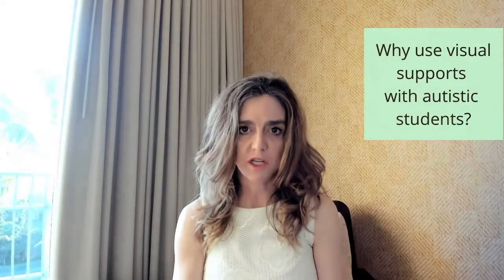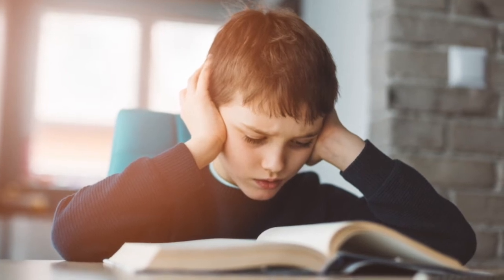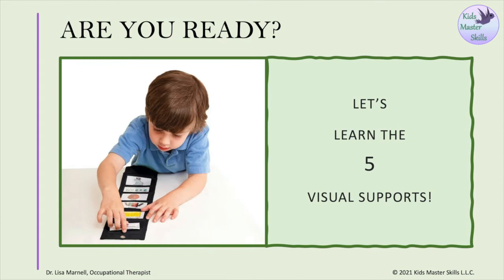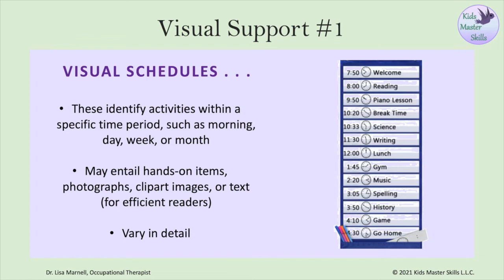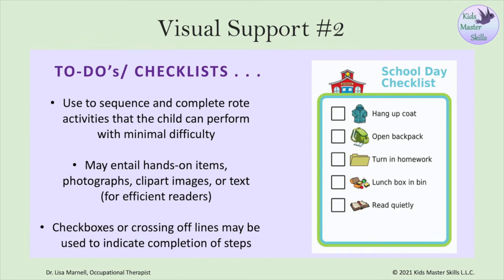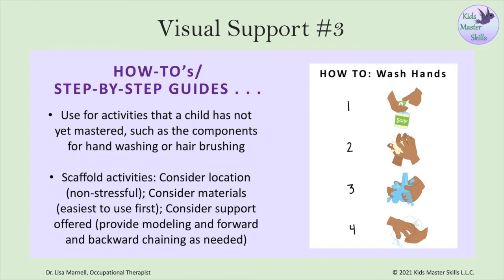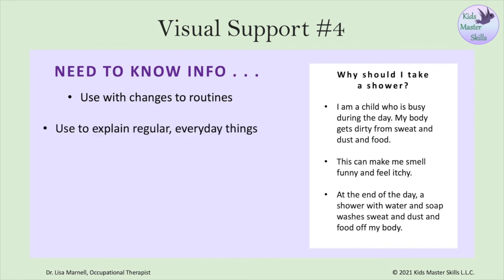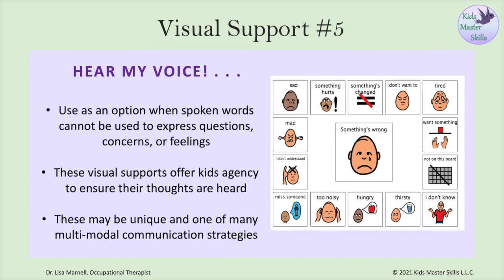Visual Supports in Autism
In this video, you will learn the 5 must-know categories of visual supports for autism that help with self-regulation and skills acquisition. You can read this as a blog post at my Kids Master Skills

My name is Dr. Lisa Marnell. I am an occupational therapist with 20 years of experience, and I am on the faculty at Boston University. I am the founder of Kids Master Skills LLC, and I am on the Board of Directors at the STAR Institute in Denver. Also, I am clinically diagnosed on the spectrum myself.

Join the KIDS MASTER SKILLS Autism Facebook group and get your questions answered! Learn strategies to respectfully cultivate skills and function in autistic children and teens.

To be notified when new products are posted, follow my TPT Store

Incorporating meaning and joy into the lives of autistic children and teens is the purpose of this group and its members. This community embraces honoring children and working to help them overcome obstacles while cultivating their autonomy and sense of agency in all of their worlds: home, school, and community.